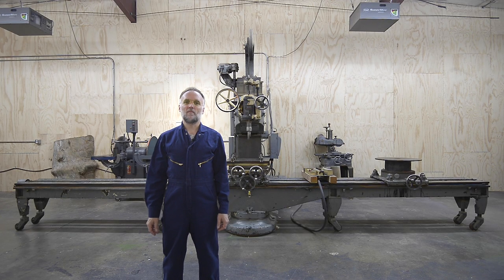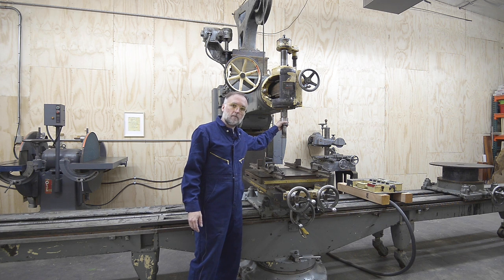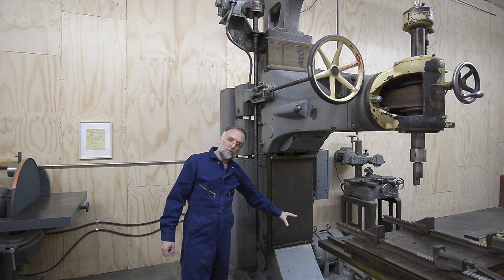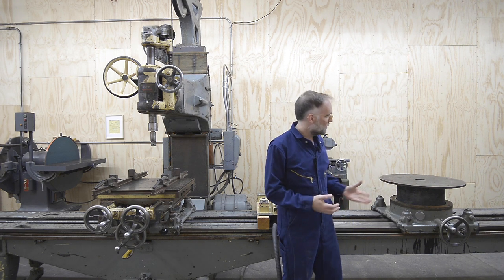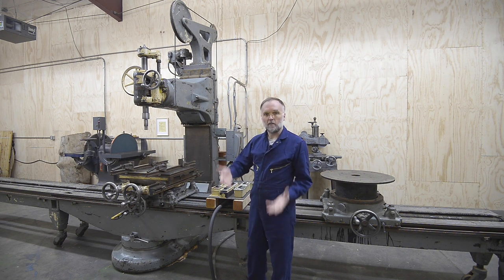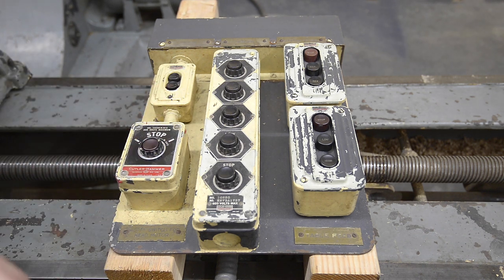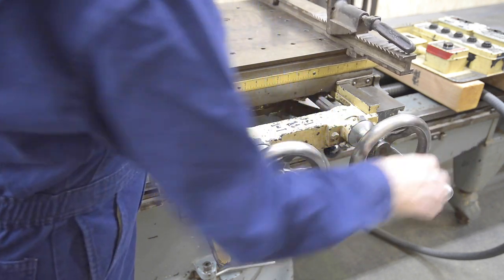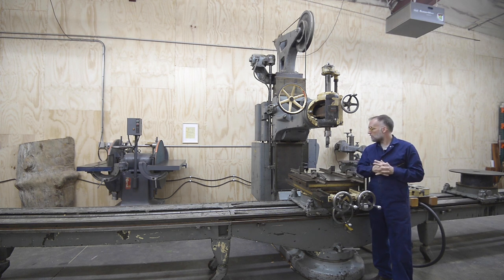Episode 1 - Oliver Pattern Mill an Introduction to the 102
Here's an introduction to the 1942, WWII era Oliver 102 pattern mill!